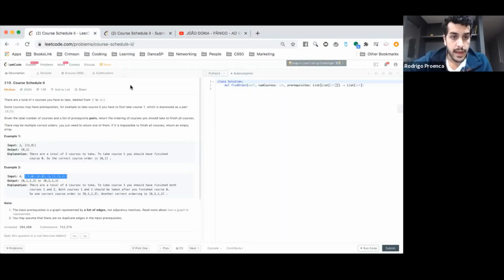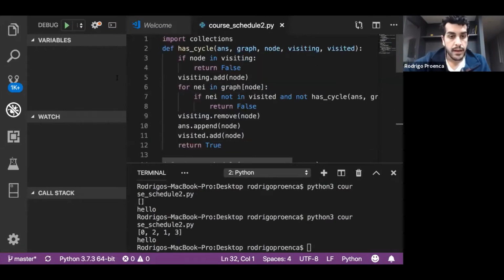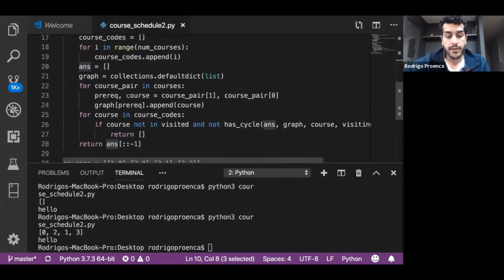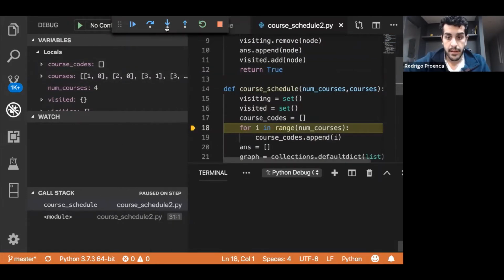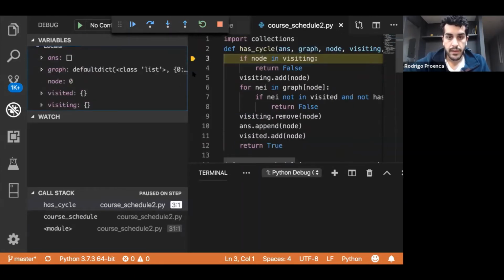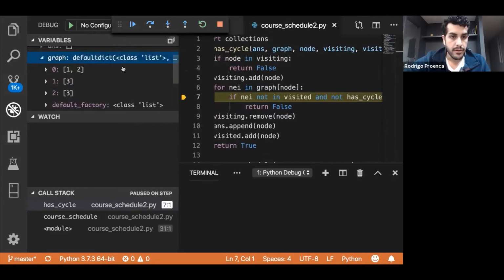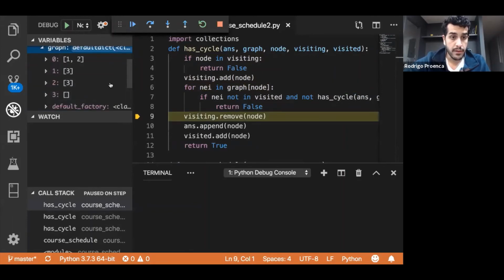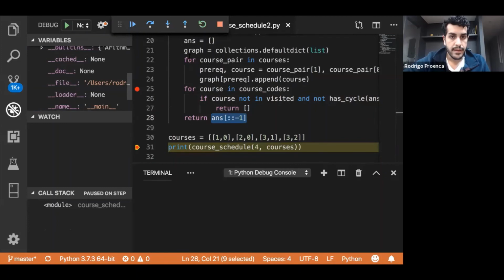Course Schedule II